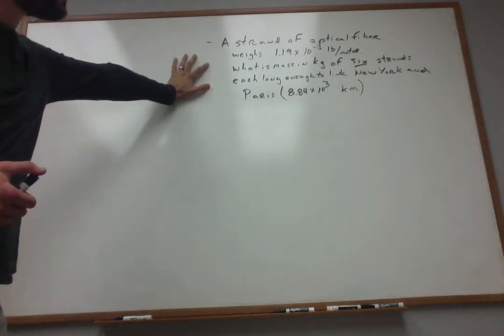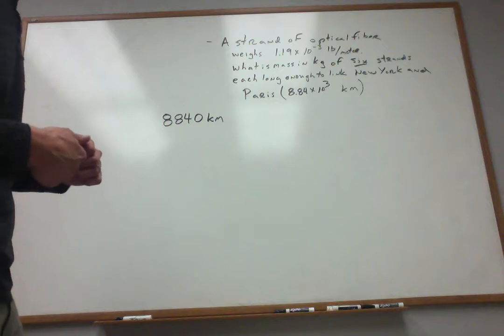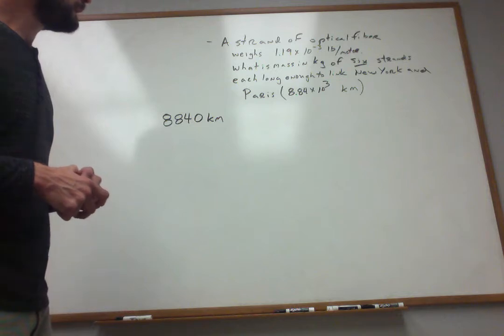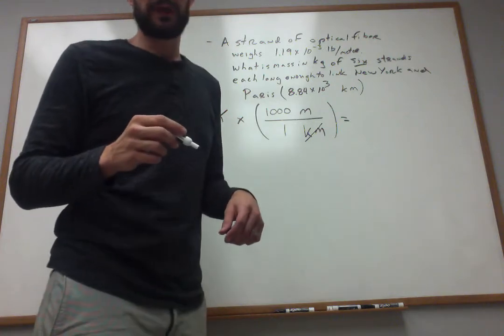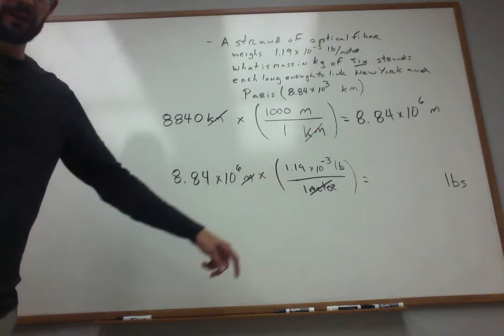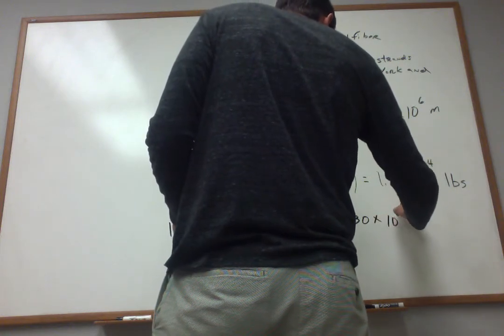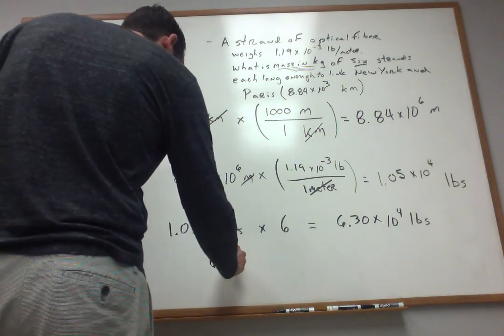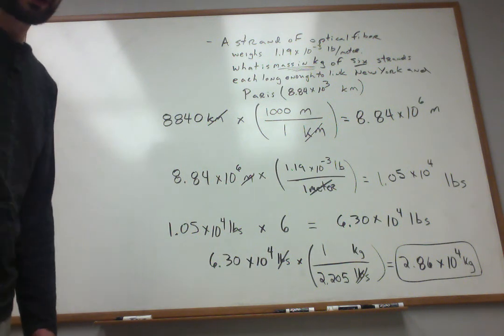Movie on 9 1 18 at 8 50 AM